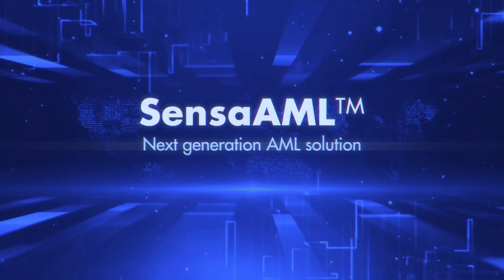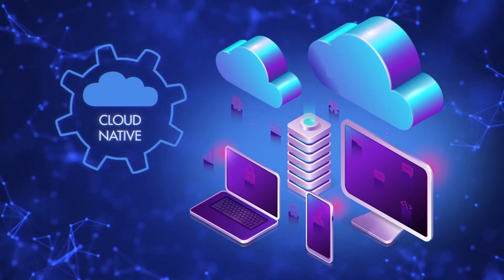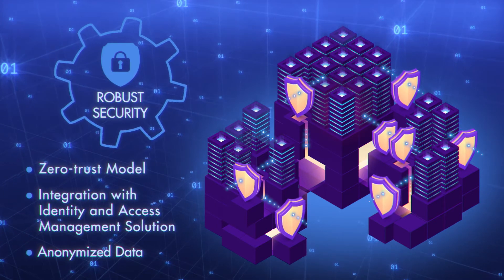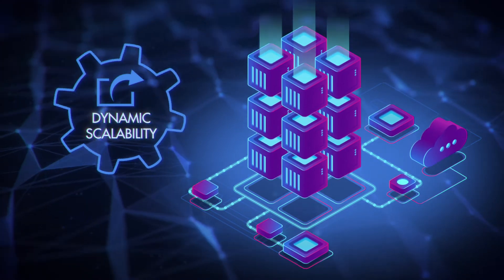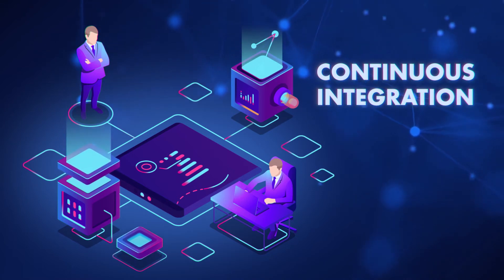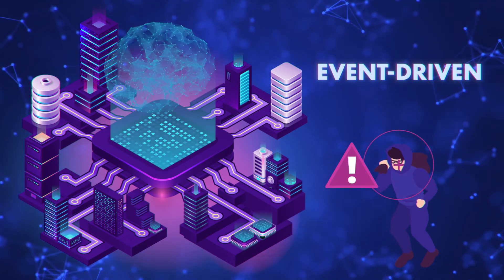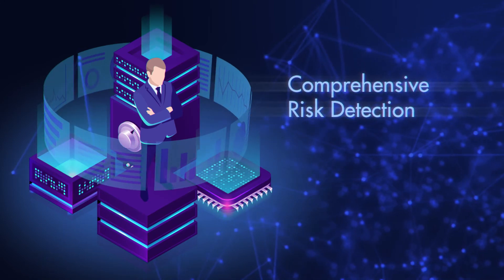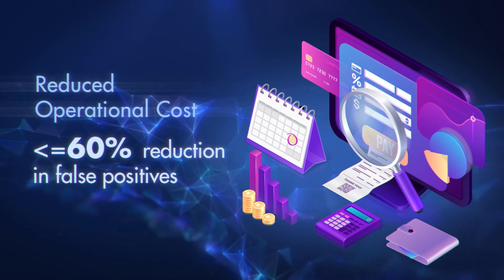SensaAML™ Solution Overview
Technical overview of the new SensaAML™ solution for financial services.